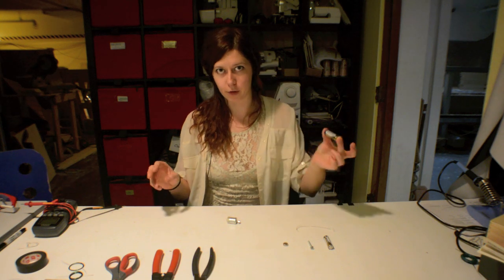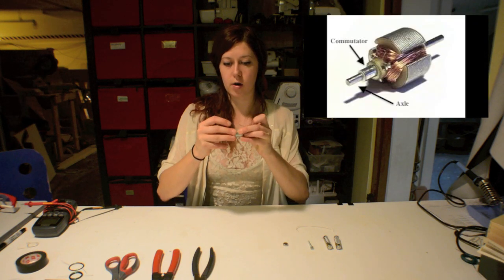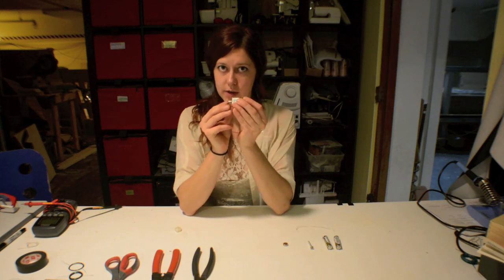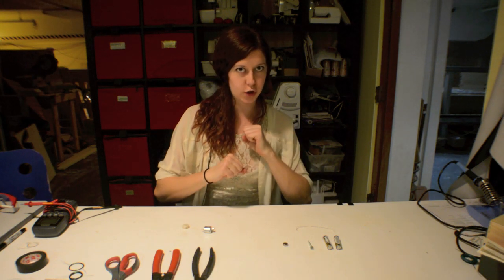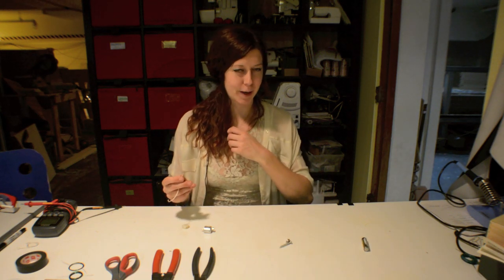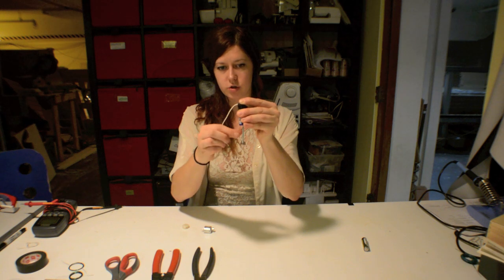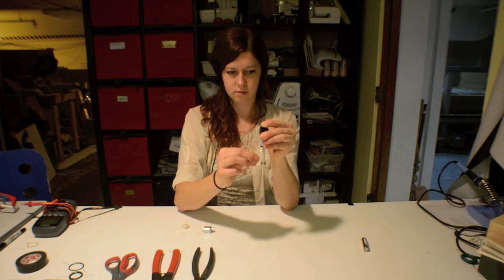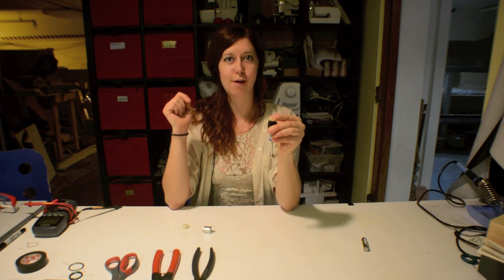Maker Quest: Intro to Motors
Motors! Learn about electric motors and how to build a quick & inexpensive motor at home with just a battery, a magnet, and a screw!

To learn more about motors and electronics, check out my book